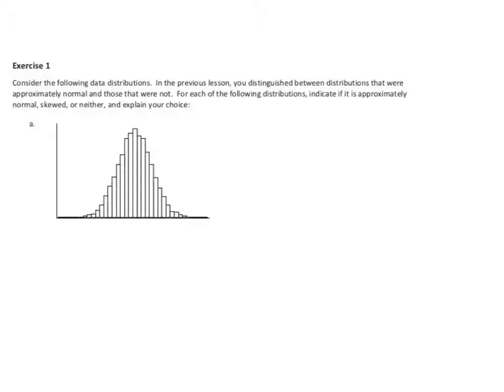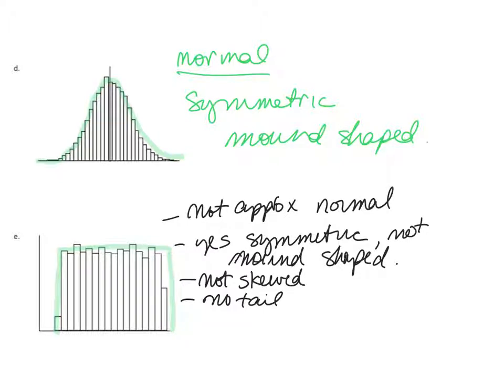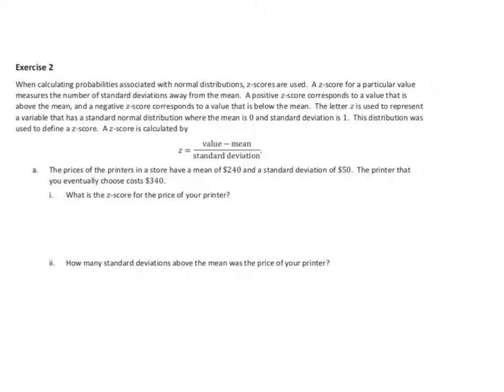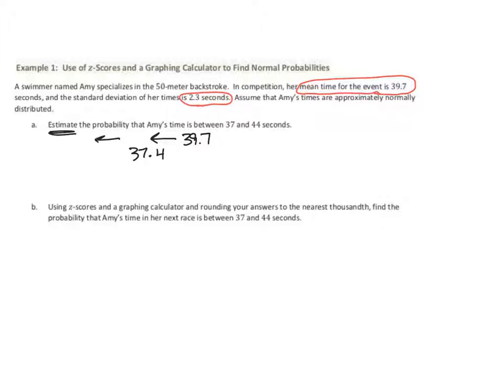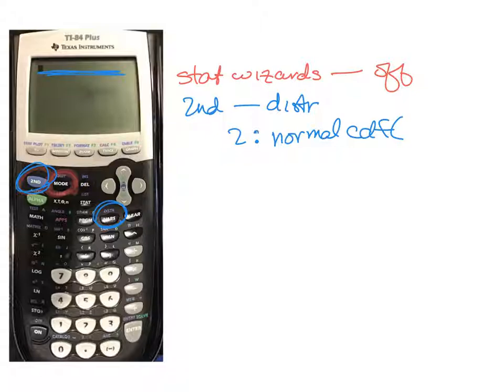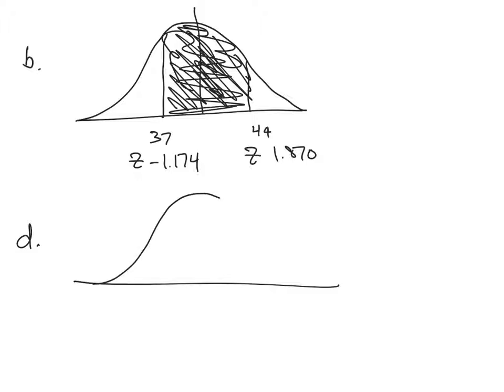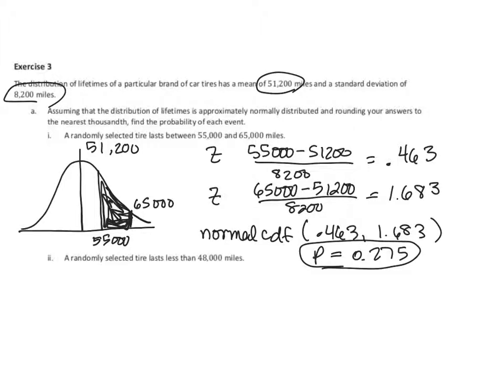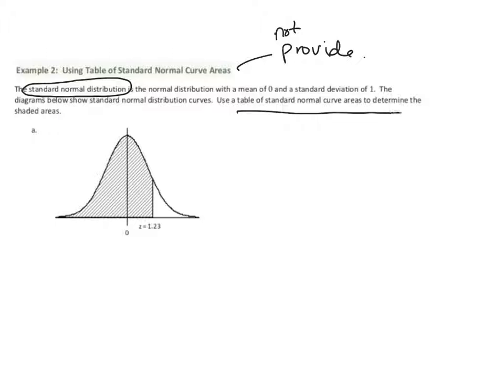Alg2 unit 4 lesson 10